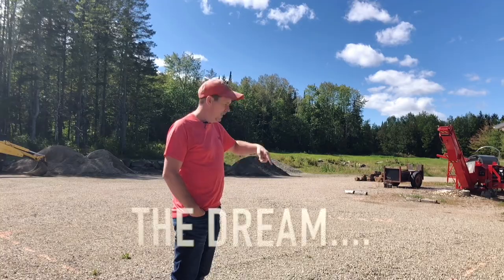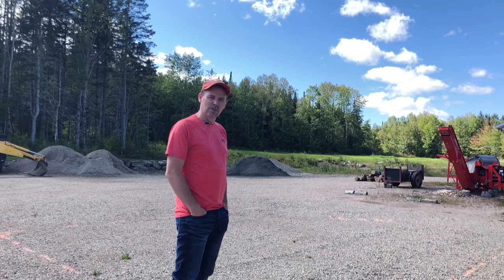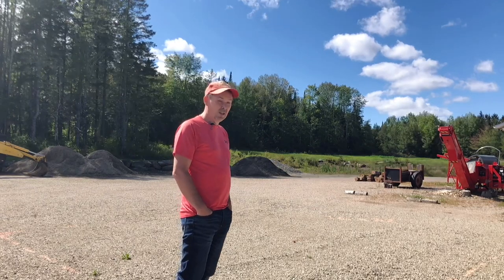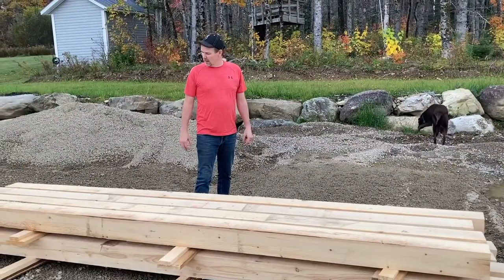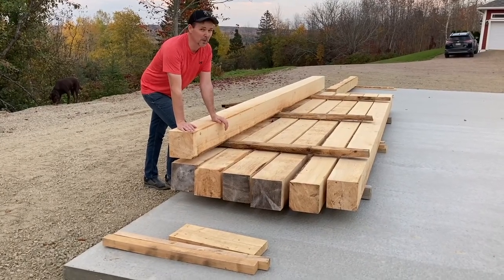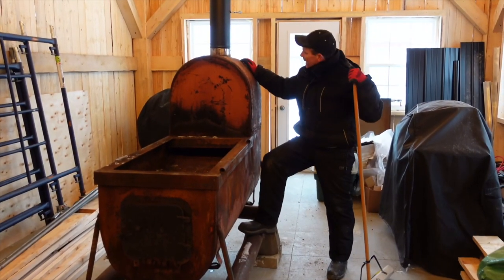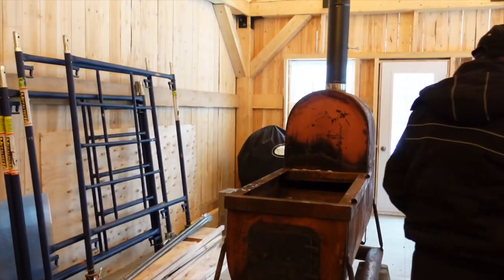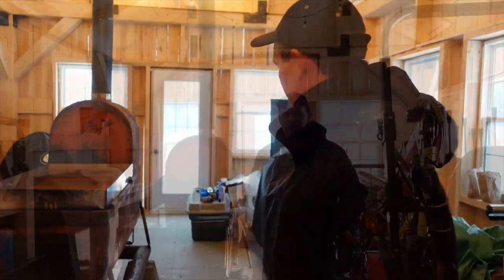Family Builds Timber Frame Storage Building in 20 Minutes - Time Lapsed Build Compilation -E105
The Oak Mountain Acotts built this timber frame storage barn that doubles as a maple sugar shack in their spare time over 3 months in the Fall of 2021.  This video is a 20 minute time lapse of the highlights of multiple videos that were made during this build.  They cut their own softwood logs from their woodlot and sawed them with Charlie's band sawmill and then worked together to stand the building up.
This was a lot of work but it sure was worth it!

Husqvarna Combi Gas Can

EzzDoo Electric Chainsaw Sharpener

EzzDoo Replacement Sharpening Bits

Timber Frame Tools We Use:

Skil Saw 7 - 1/4” Worm Drive Saw

Prazi 12” Beam Cutter Attachment

Video Filming Equipment We Use For Our Content:

Sony ZV-1 Camera